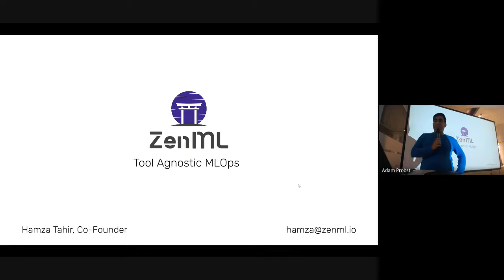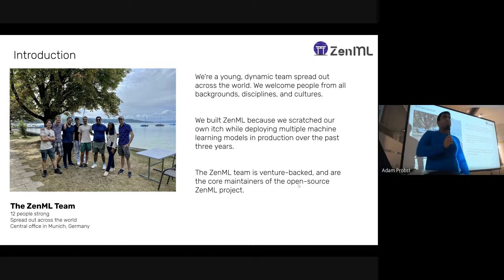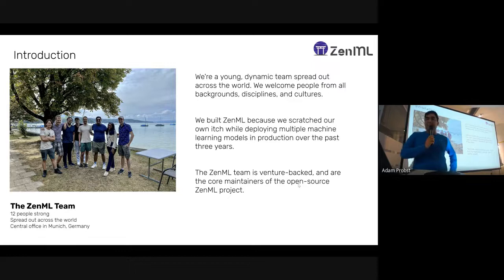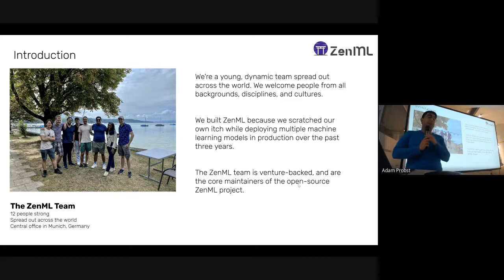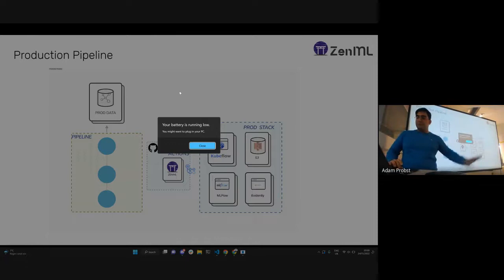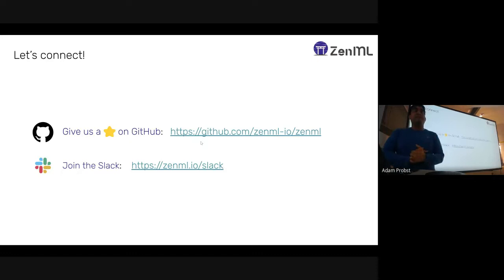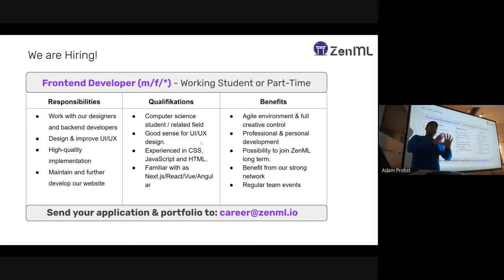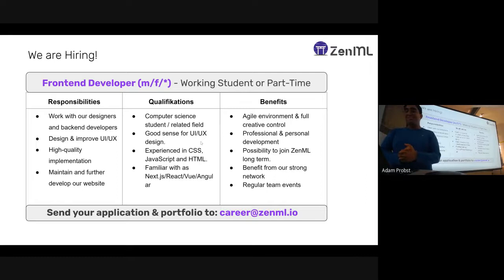Tool Agnostic MLOps with ZenML - By Hamza Tahir at MLOps Community Munich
The MLOps landscape is exploding with new tools for specific needs. As an ML practitioner, it can be disorienting which tools to use, and even harder, how to do it in a production setting.

In this talk, Hamza shows how you can use ZenML to build tool-agnostic MLOps solutions tailored to your needs. He walks you through how you build an ML pipeline and experiment on your local machine, and scale the pipeline into a full-fledged production-ready solution with minimal code changes.

⏱ Timestamps -
00:10 The ZenML Team
00:50 ML in the industry is more than training models
01:39 Problem - Complex MLOps Landscape
02:22 Standardized MLOps Workflow
04:02 The many components in an MLOps pipeline
05:27 The cost of switching tools
06:25 What ZenML lets you do
11:20 Demo
14:40 ZenML Dashboard
15:25 From local run to GCP & Vertex AI
21:02 Switching cloud infrastructure
25:15 Visualizing locally
28:30 Q&A

📞 Questions? Ask us on Slack -

🔥 About ZenML -
ZenML is an open-source framework to develop tool-and-infrastructure agnostic ML pipelines. It lets you separate the ML logic and infrastructure code so you can build your pipelines without worrying about the stack early on. ZenML also provides integrations that let tools talk to one another seamlessly. As ZenML is a framework, you can write a custom integration for tools you don’t find on the list.